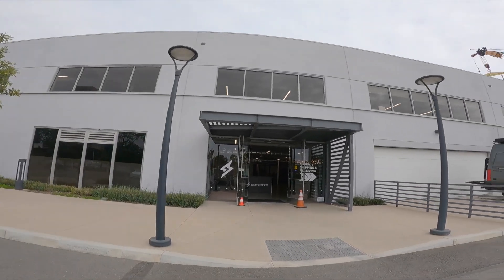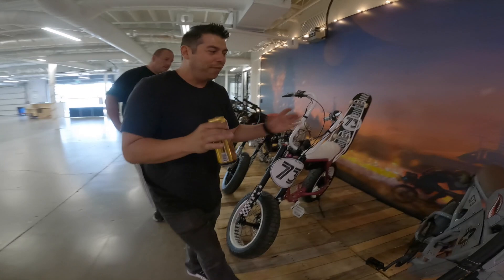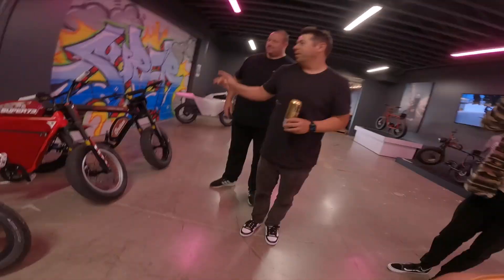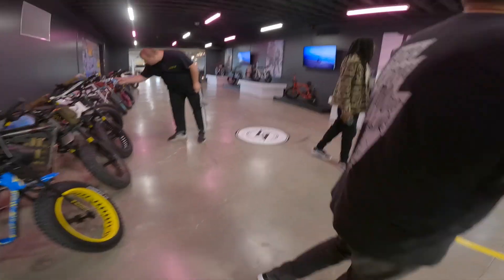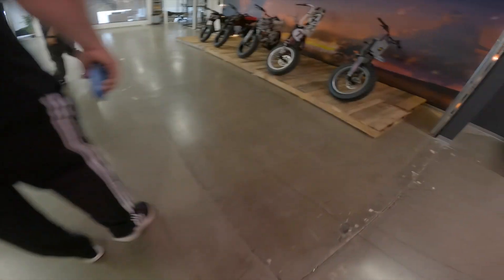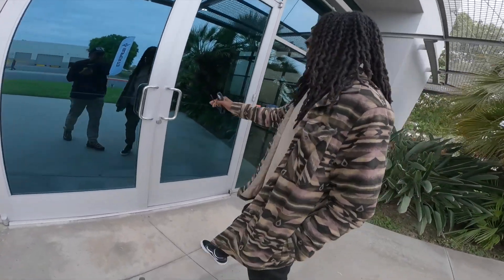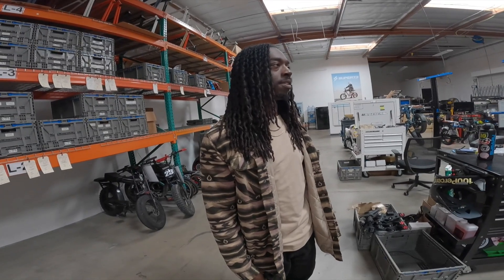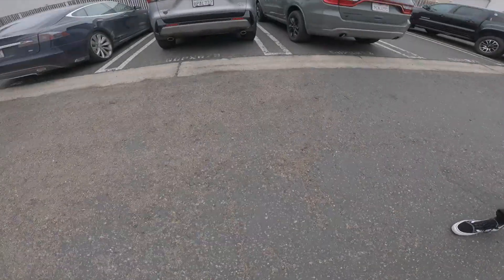Inside SUPER73 HEADQUARTERS and SHOWROOM (Custom Builds)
What a ride... Inside SUPER73 Head Quarters and their show room... Got to see the C1X in person a personal tour from Drew and Tristan a goodie bag and rode the new SUPER 73 Adventure series... This was a recipe for an unforgettable adventure... Thank you V from Powerful Lithium  Drew and SUPER73 for the memories...

I ride anxiety free with the help of my THEIA Battery from POWERFUL LITHIUM